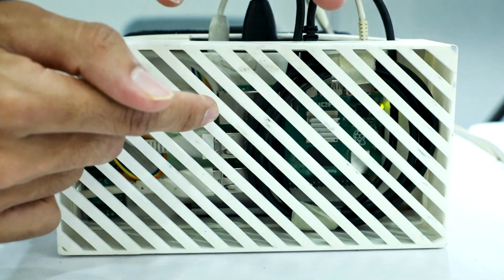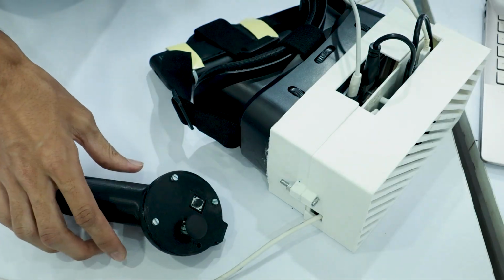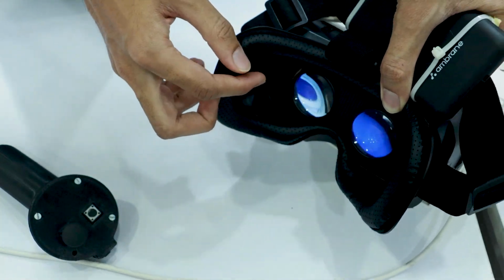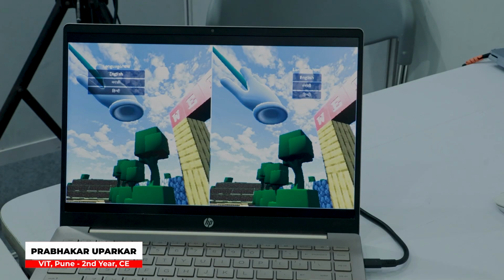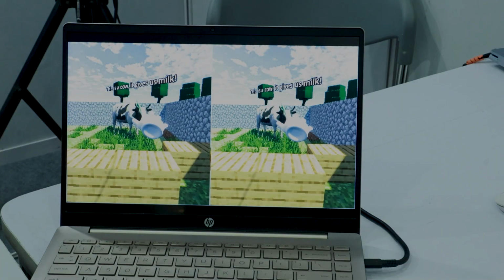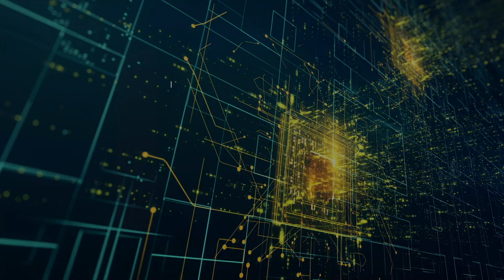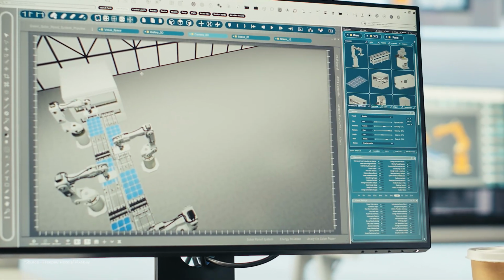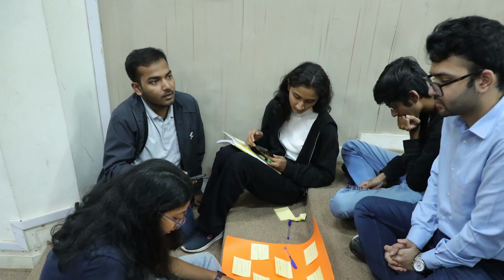eYIC Project: XRise - Extended Reality Based Interactive Skill Enhancer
e-Yantra Innovation Challenge helps students discover their true potential. Students identify a problem that they want to solve in a team. Students were exposed to an idea generation workshop where they learnt how to define a problem statement. Earlier students use to look for a problem to fit their solution but after the workshop they learnt how to identify and define a problem statement. They learnt to interact with the user to understand their pain points and design a solution which is based on empathy for the user. This workshop gave students confidence to solve a problem by themselves. They learnt to get out of the mind-set that a problem has to be solved through their domain of engineering. Infact a problem is a problem and requires many discipline of engineering to come together to find a solution. It’s important to test the product with the actual users. You will get lot of insights to make your product better. You should participate in eYIC if you want to solve a real societal problem & become a well-rounded engineer.

Key Points:
00:00 Project Poster
00:10 Project Introduction
00:51 Project Demo
01:17 What motivated you to participate in eYIC?
01:28 Benefit of attending ideation workshop in eYIC
02:15 Exposure to other domains of engineering
02:58 Importance of testing in a project
03:18 Developed interest in integration of hardware and software
03:41 Feeling to see your product work for the first time
04:00 Why should students participate in eYIC?
Video Credits @educreatein